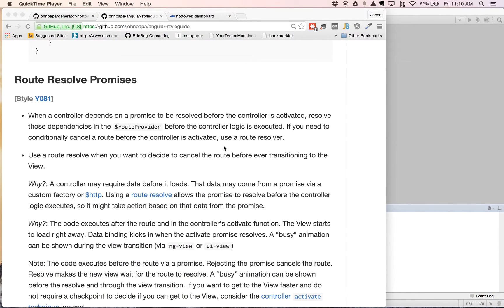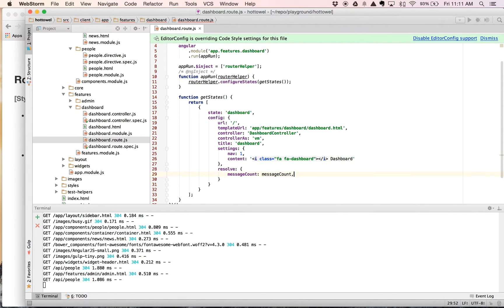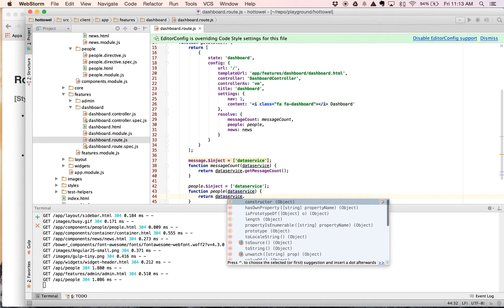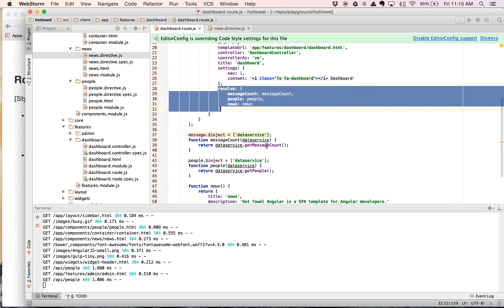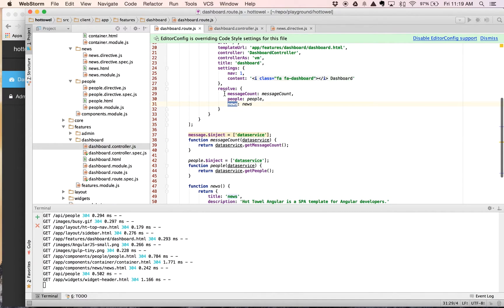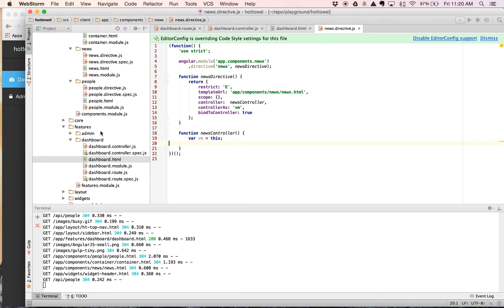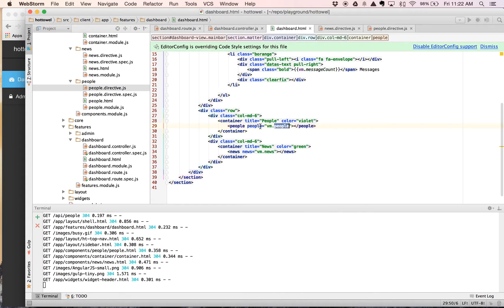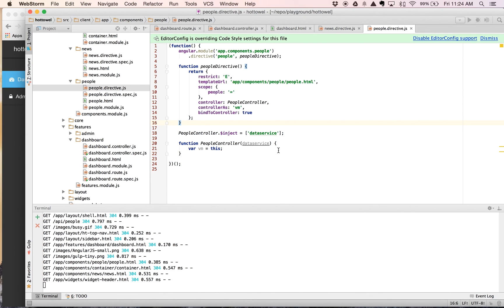Transitioning Angular 2 - Part 6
This video is sixth in our series on how to transition from Angular 1.x controllers/views to Angular 2.0.  This short video covers refactoring the router to use resolves for loading data.